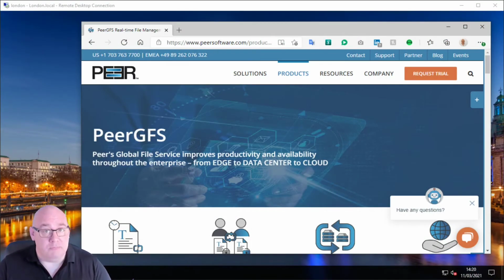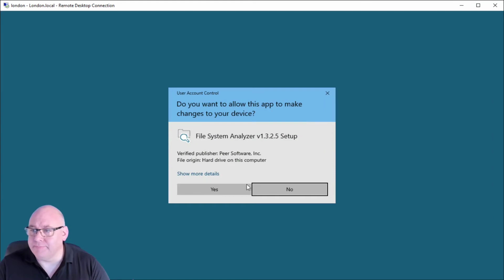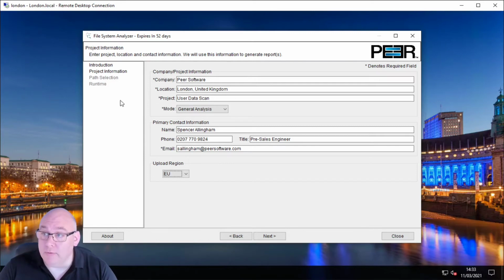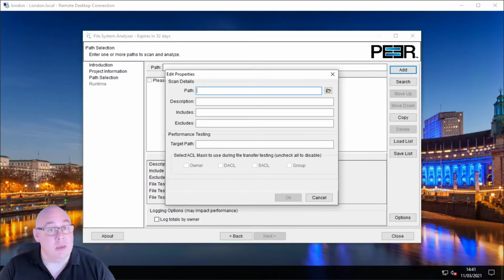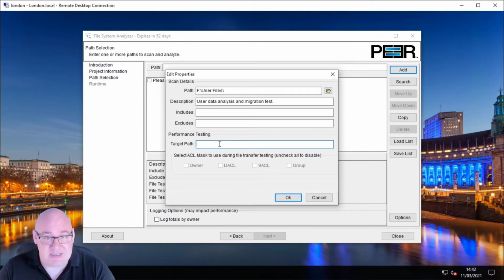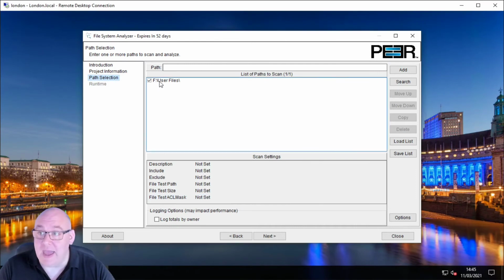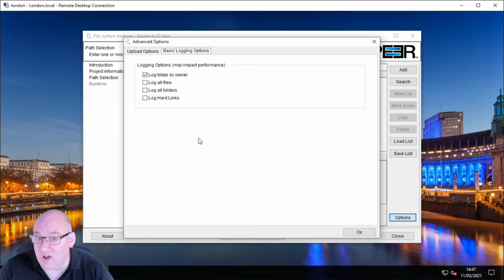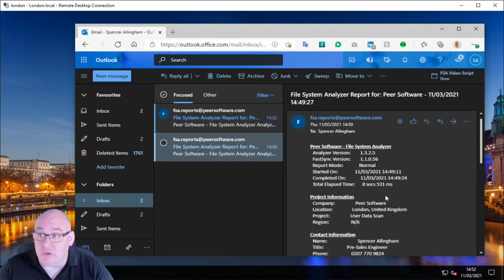How-To: PeerFSA - Installing & Running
Short guide on how to install PeerFSA and  how to run the tool.